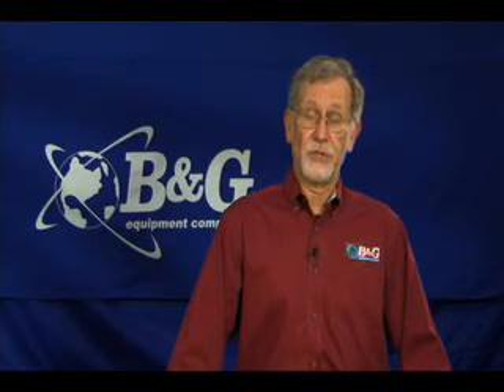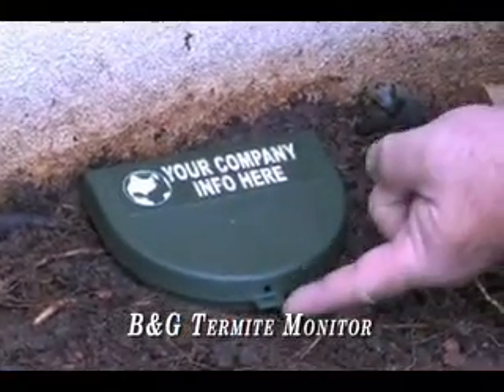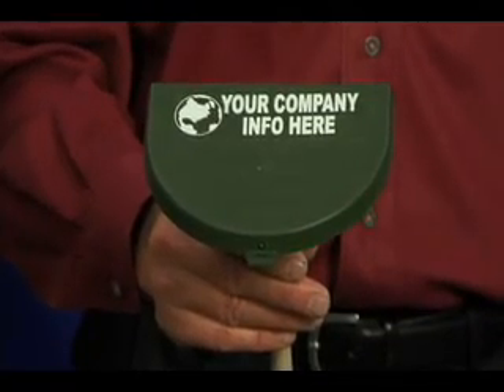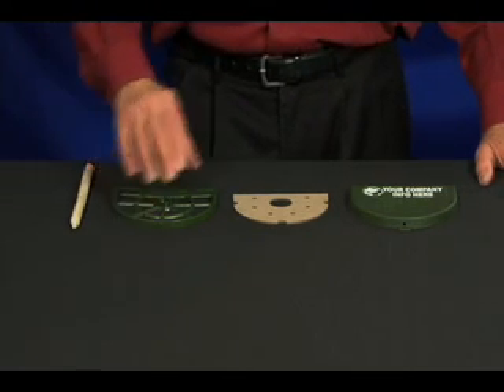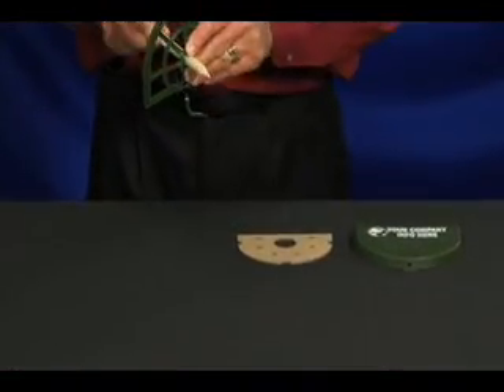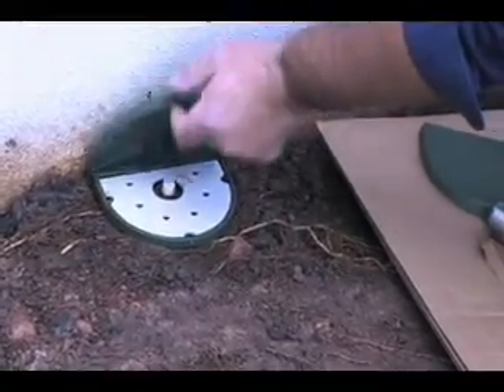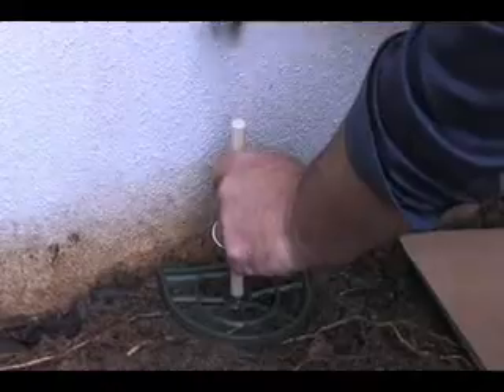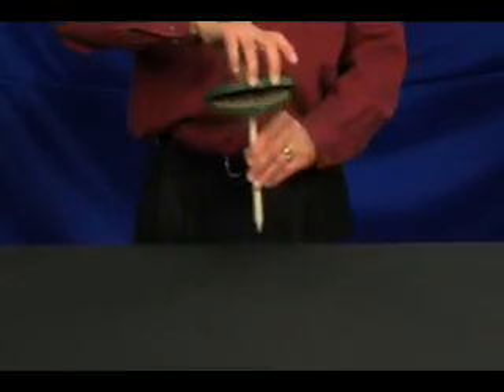bandg station termite piege detecteur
Système de détection de termites par piège de sol
Simple et efficace pour un investissement minimum